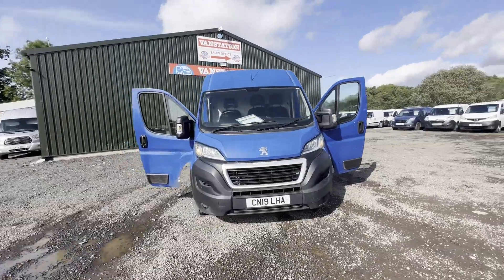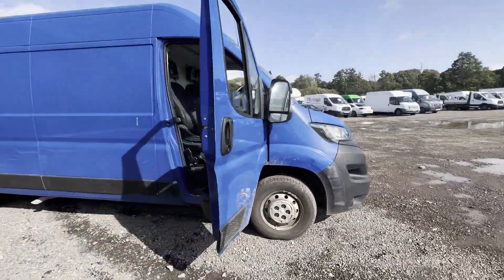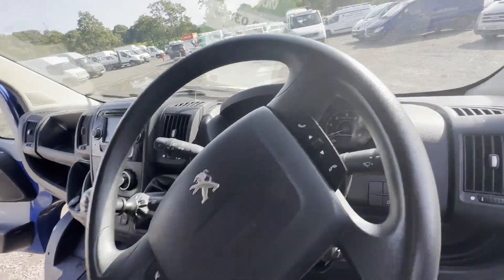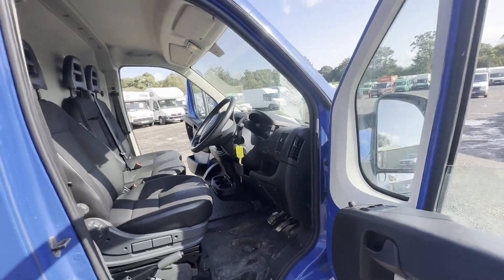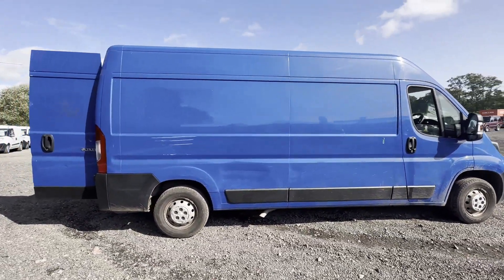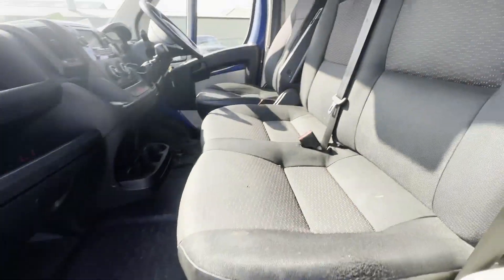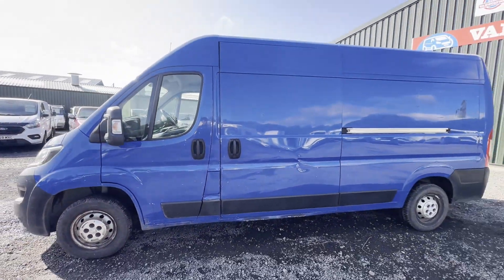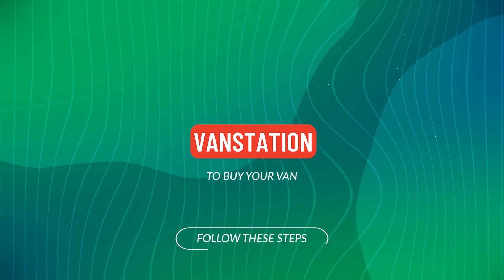CN19LHA - 2019 BOXER 335 L3 DIESEL (14-) [38198] 2.0 BlueHDi H2 Professional Van 130ps (16-19)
Model: 2019 PEUGEOT BOXER RELAY L3 2.0 BLUE HDI PROFESSIONAL MOT'D A/C ULEZ
Body: Blue - Panel Van
Mileage: 122061
MOT: 28th February 2024
Engine: 1997cc DW10FUD
Transmission: 6 Speed Manual - FWD
Condition Summary: Bodywork is in decent, average condition. Interior is in decent, average condition. Rear load area is in decent, average condition. Genuine honest work van. Overall a very cheap ULEZ compliant van.
Features: 0 Former Keepers, A/C, ParkingSensors, Electric Windows, Cruise Control
HPI: Clear